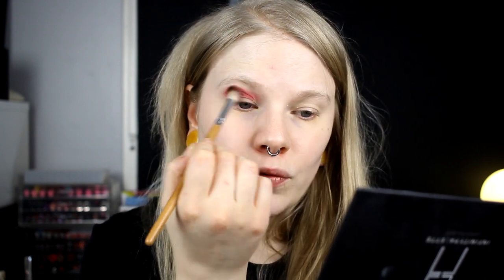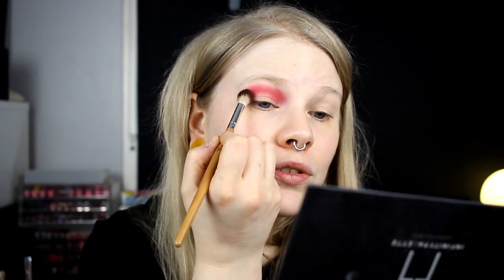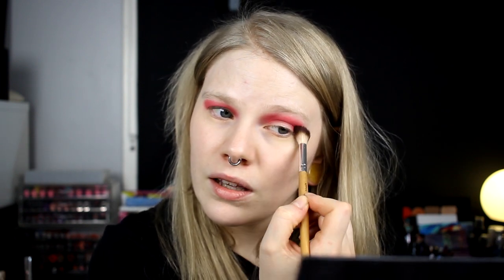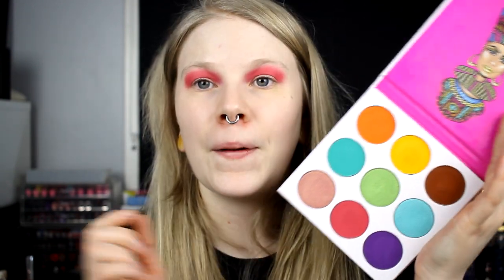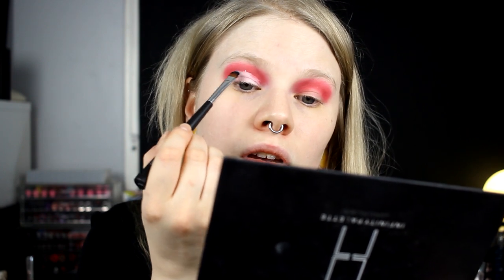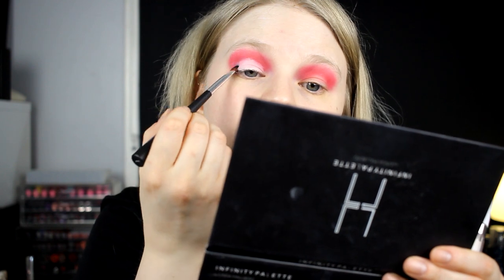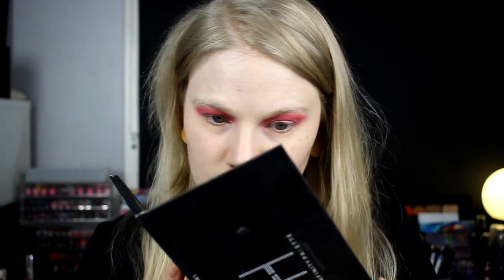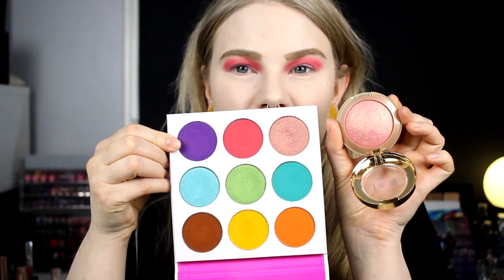| Juvia's Place Week | One Colour | The Zulu |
Hi!
Today i'm here with the second video for this week and it's time for The Zulu!

The palettes I have:
Douce
Festival
Magic
Mini Masquerade
Saharan
✔ Saharan II
✔ Zulu

FAQ:
From: Sweden
Cruelty Free: Yes
Born: 1989
Ears: 20 mm
Septum: 2,4 mm

EQUIPMENT:
Camera: Canon EOS 600D
Editing program: Sony Vegas Pro 13
Lights: Day light and/or 2 soft boxes